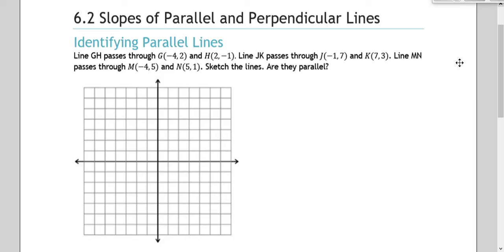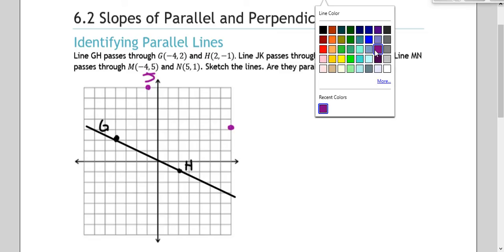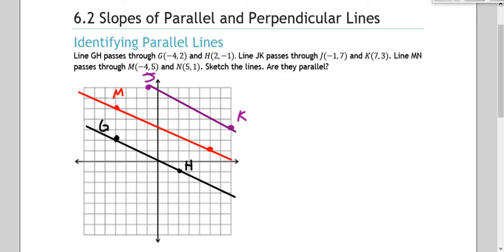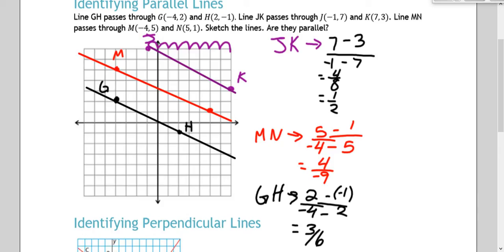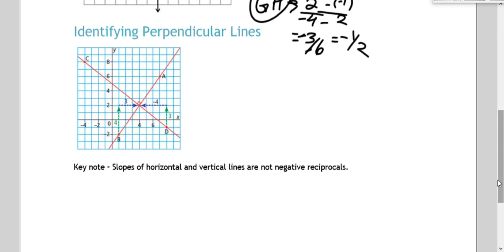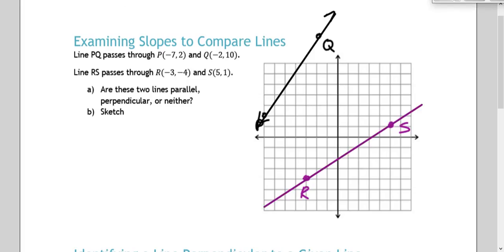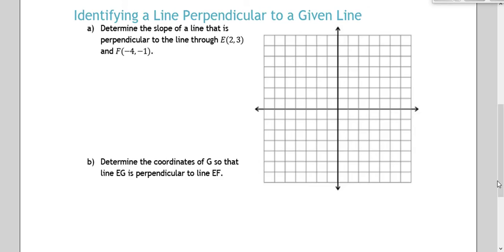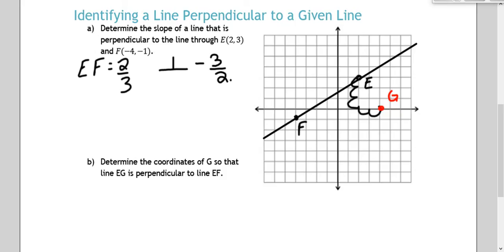Foundations and Pre-Calculus 10 - 6.2 Slopes of Parallel and Perpendicular Lines